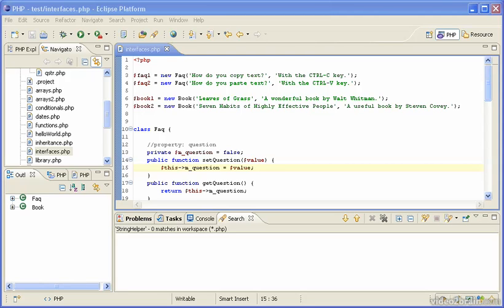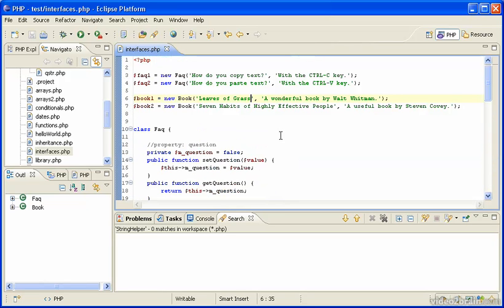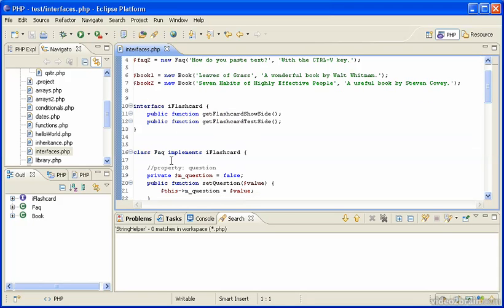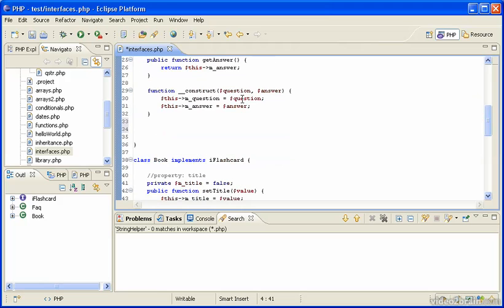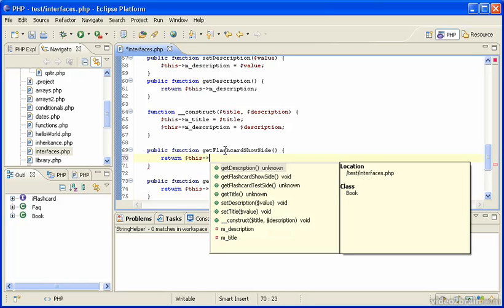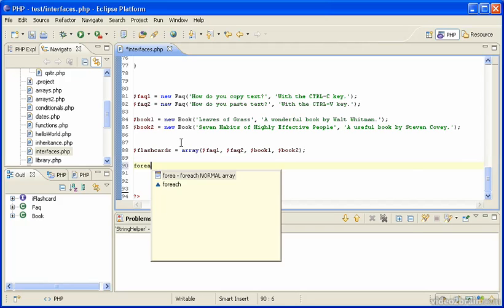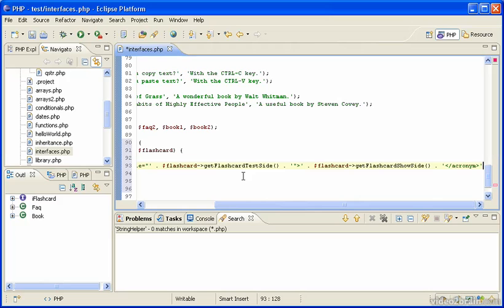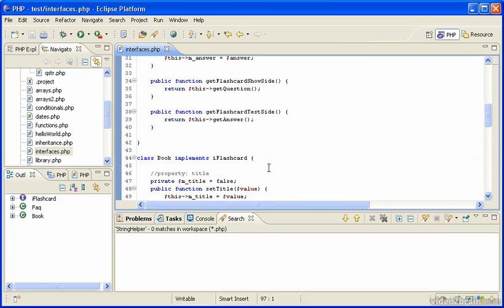EN99 01 06